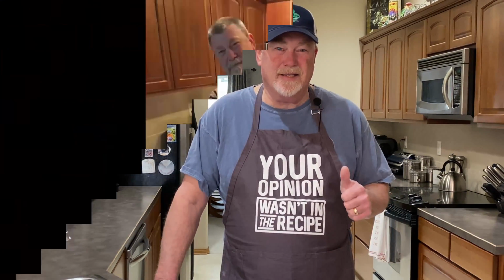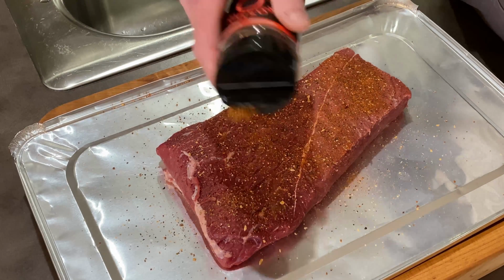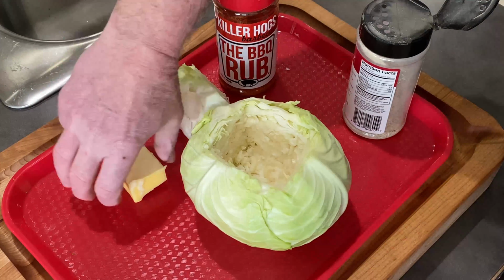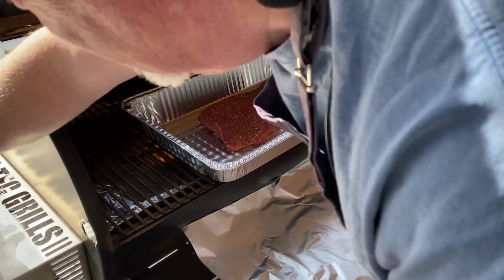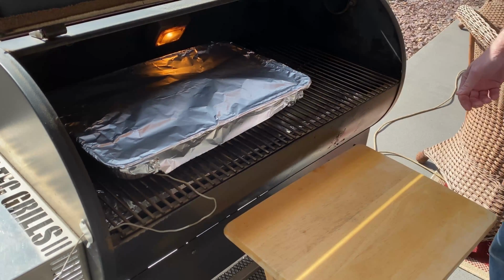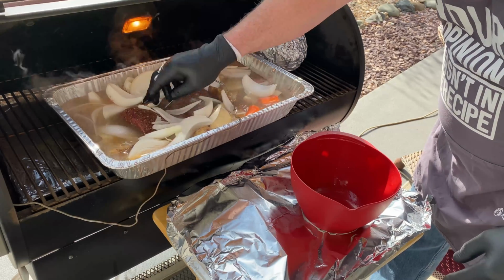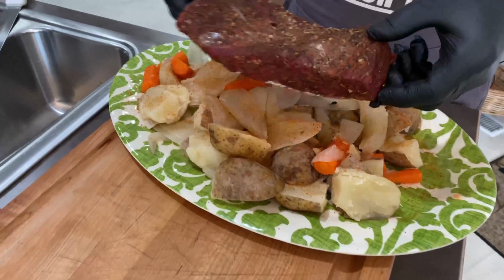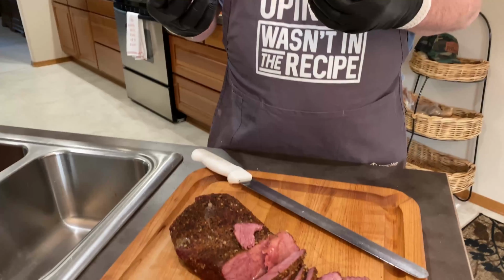How To Make Smoked Corned Beef and Cabbage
Smoked Corn Beef and Cabbage on the Rec Tec Pellet Grill! Oh man oh man is it good!